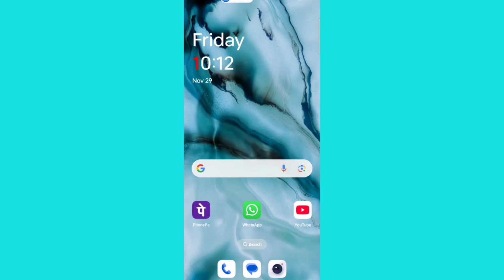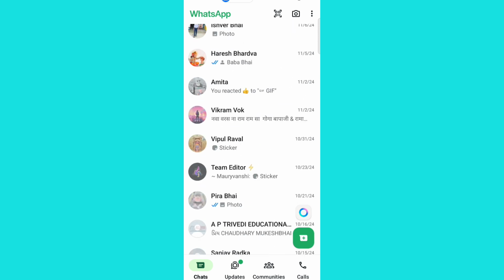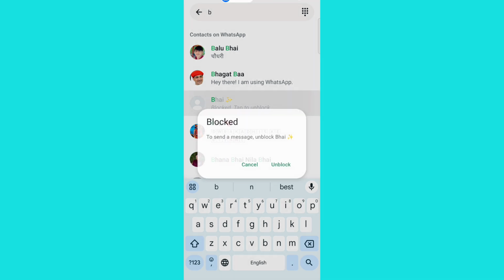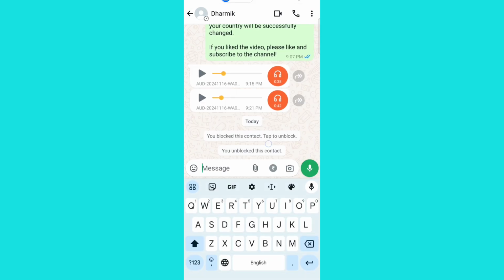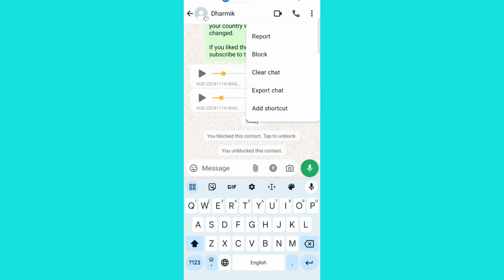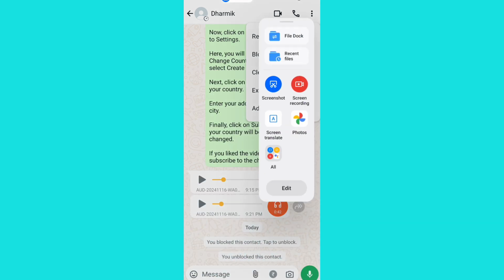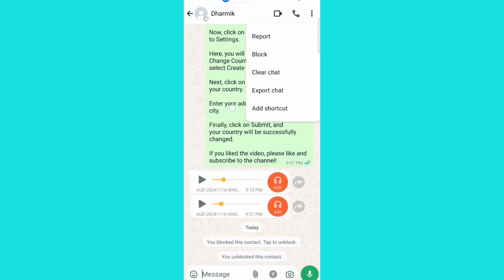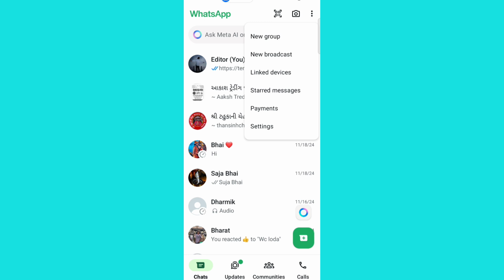How to Unblock someone on WhatsApp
SEO Description
Learn how to unblock someone on WhatsApp with this easy-to-follow guide. Reconnect with contacts you’ve previously blocked and manage your privacy settings effectively.